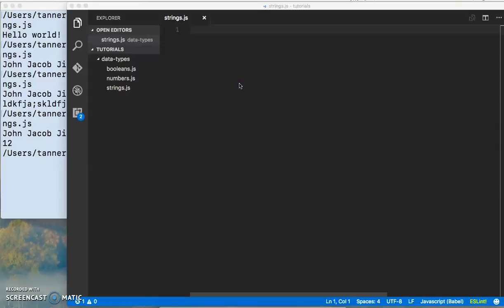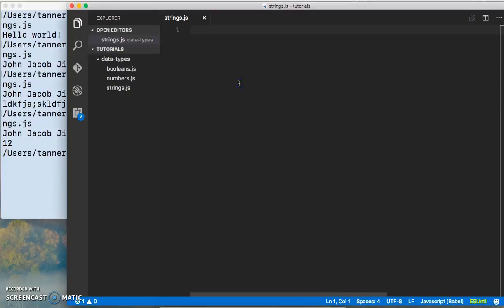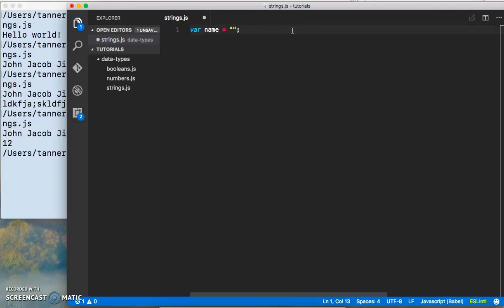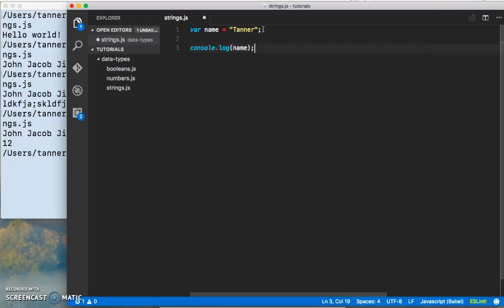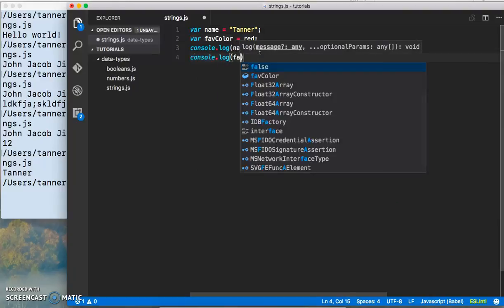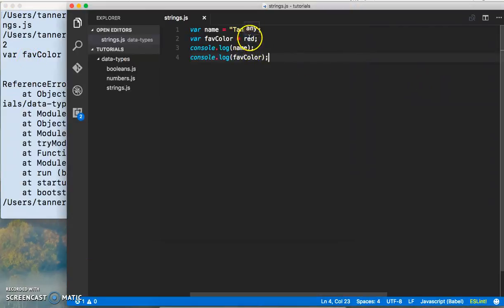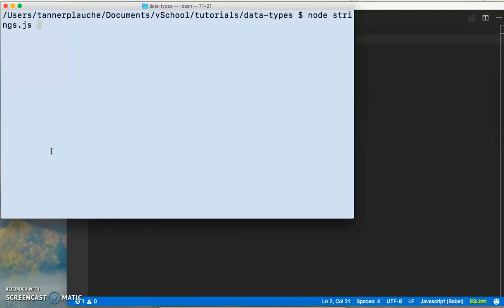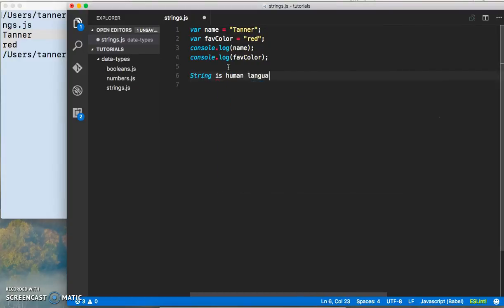JavaScript Data Types: Strings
Introduction the JavaScript data type: strings.